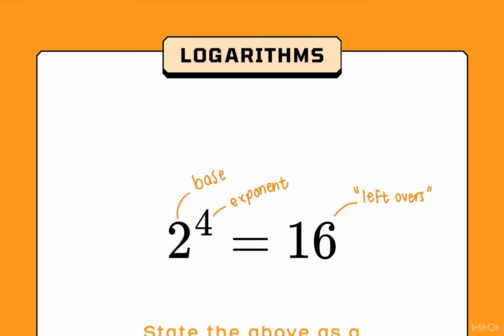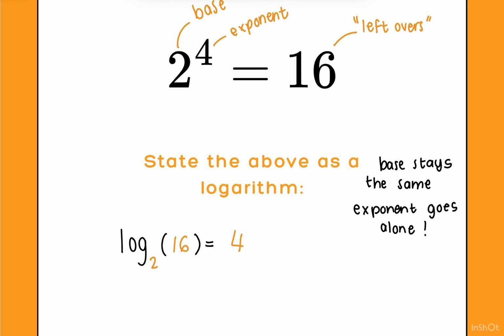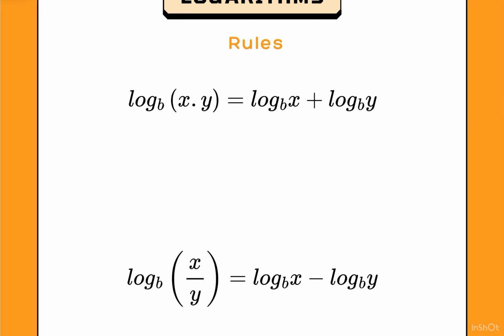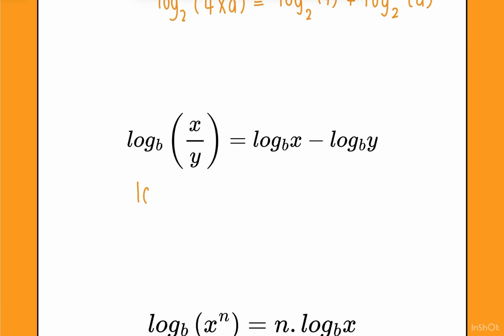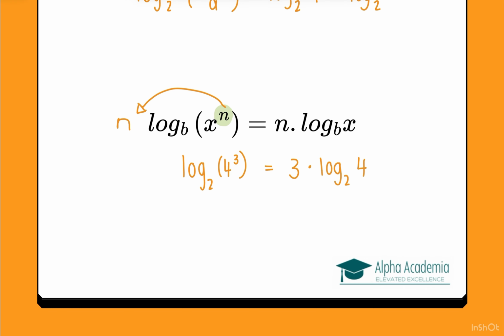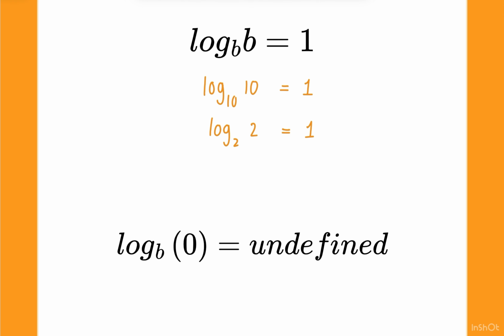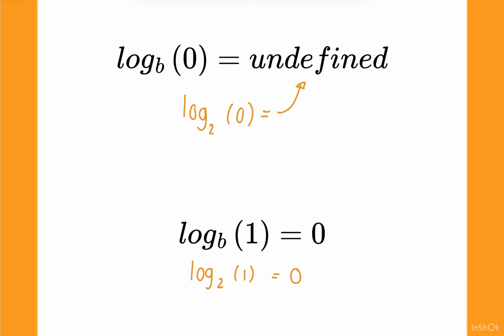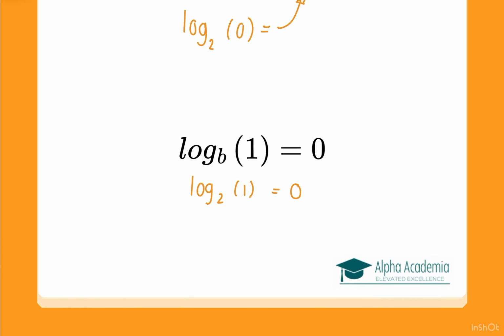Logarithm Rules Explained | Grade 12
Logarithms don’t have to be confusing! In this lesson, I explain everything in a clear, simple way to help you truly understand the concept and build confidence in your maths skills.

If you’ve ever felt unsure about this section of algebra, this video will help you approach it with clarity and ease. Perfect for revision, test preparation, or strengthening your foundation.